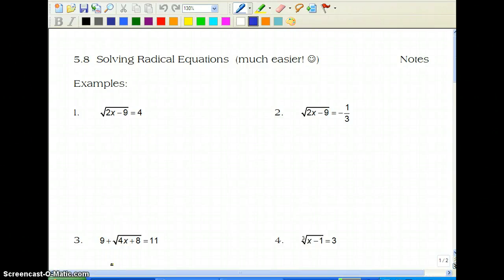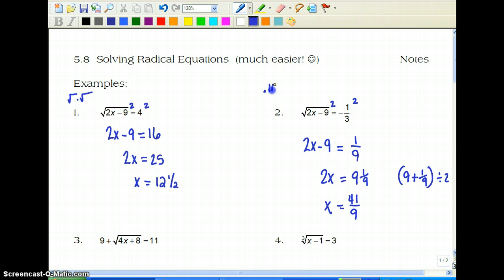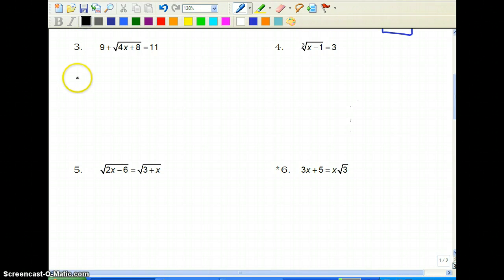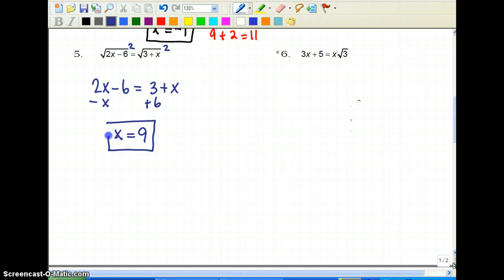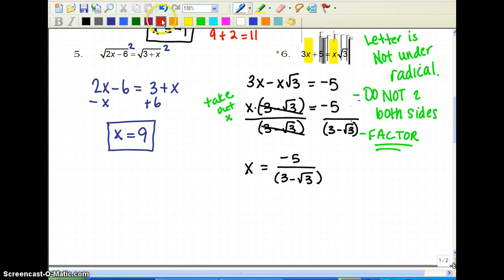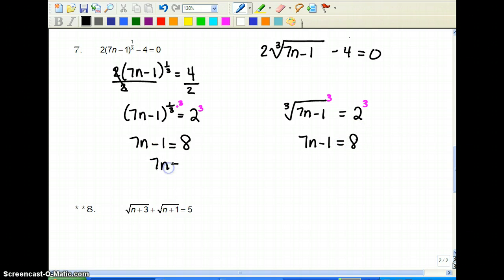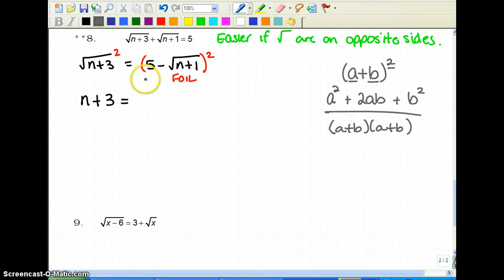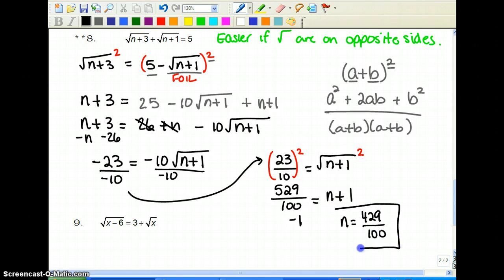5.8 Radical Equations